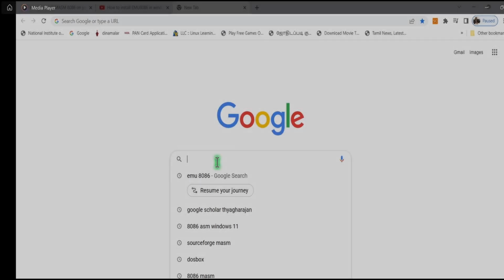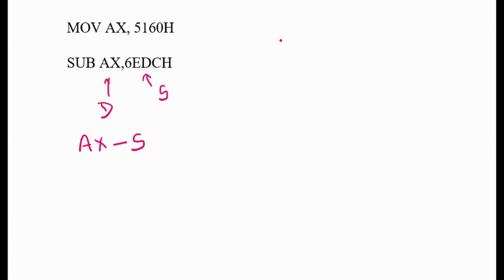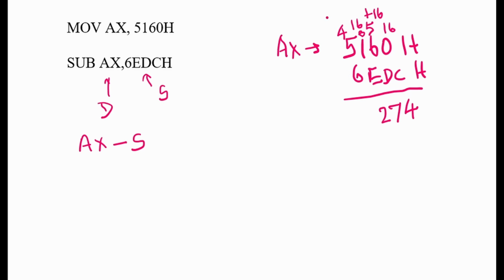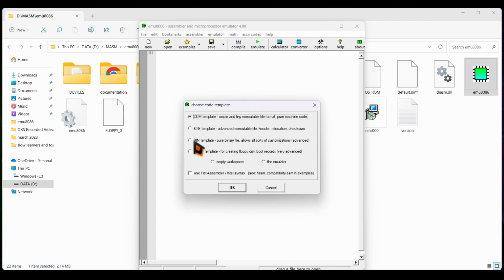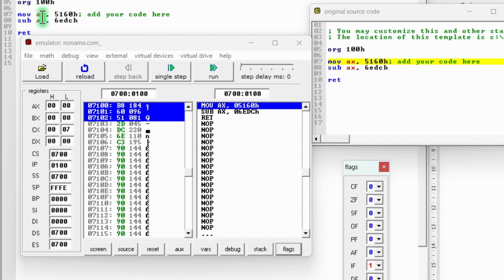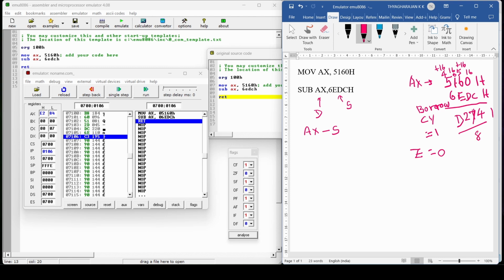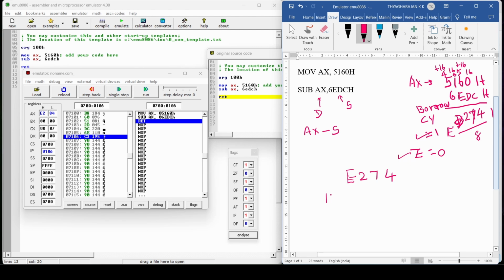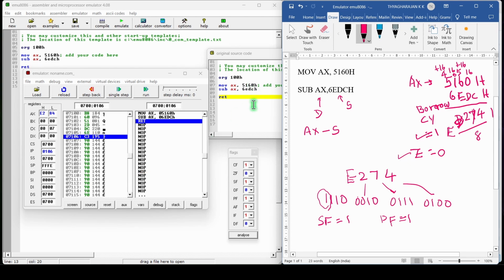How to Run 8086 Assembly Language Program on Your Laptop? | Emulator | emu8086 | Learn by Doing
GATE, NPTEL, Analog Circuits Basics, Basic Concept, Electronics, Circuits, Problem solving, Microprocessors, microcontrollers, peripherals
Find the status of the CF and ZF flags after the execution of each of the following instruction. Given that AX=5160H

SUB AX,6EDCH

Ans: AX-6EDC = E284H